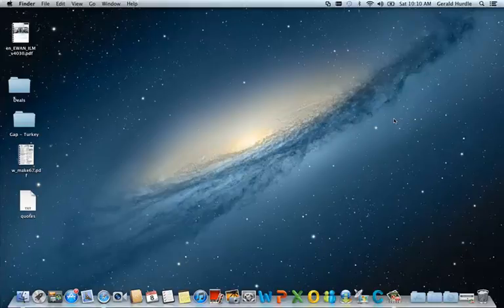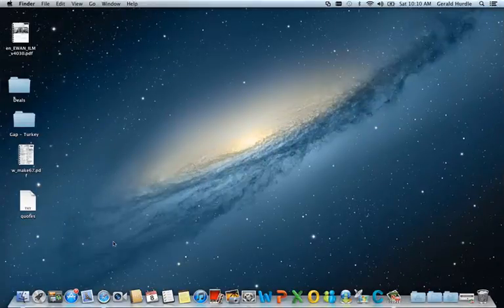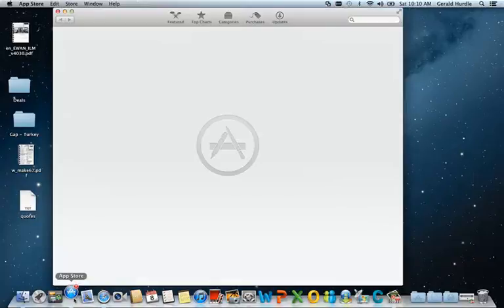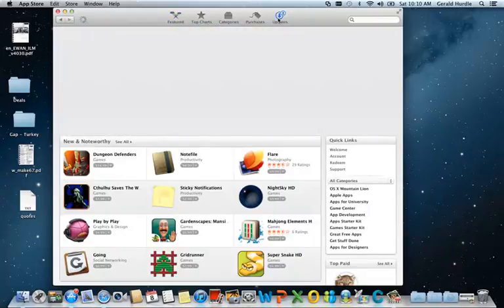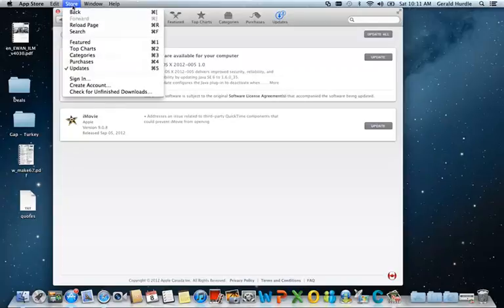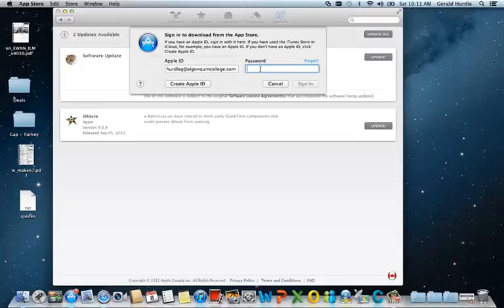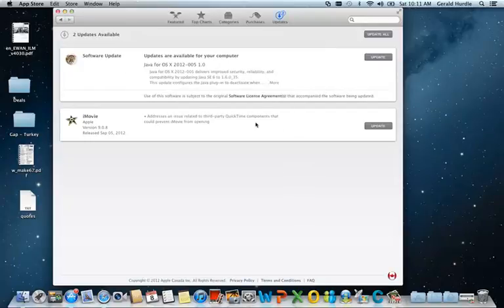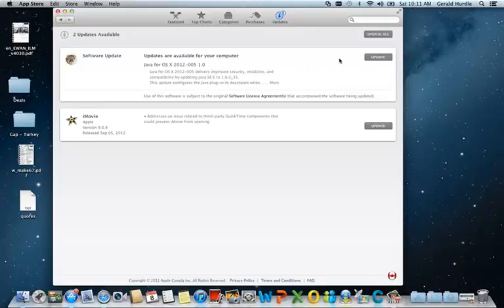MAD9111 - How to Update Software with App Store